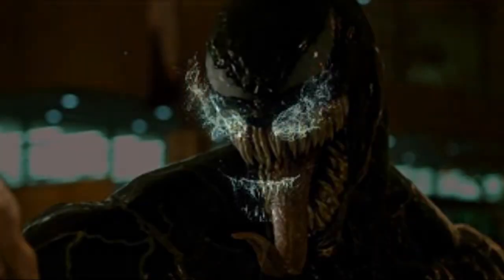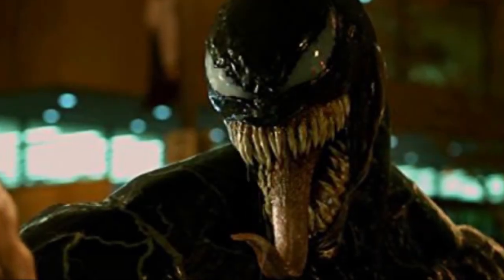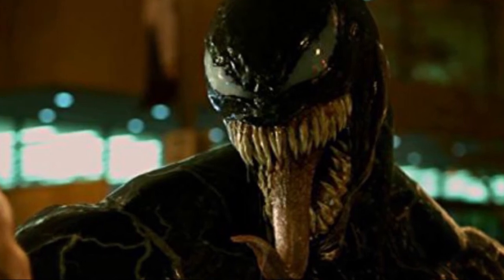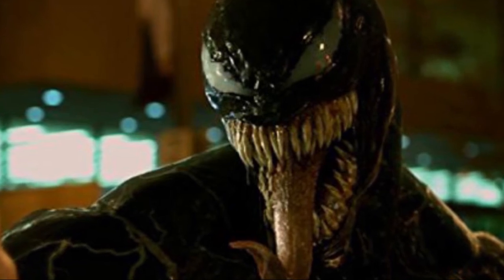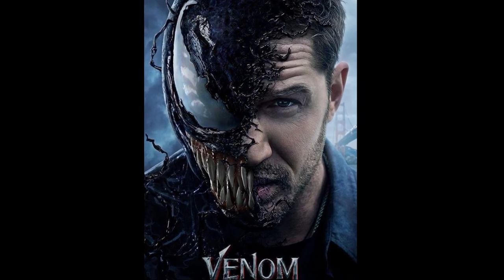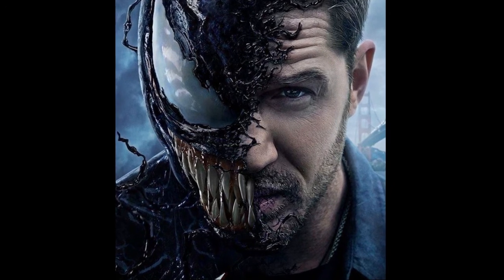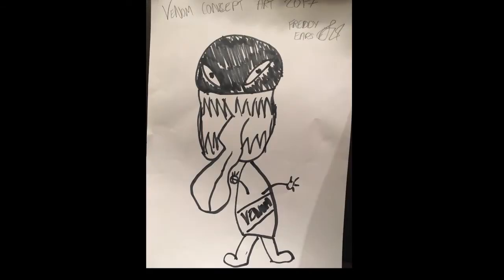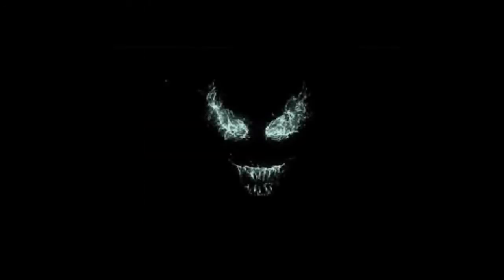THIS EARLY VENOM CONCEPT ART WILL SHOCK YOU!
Just like in the movies